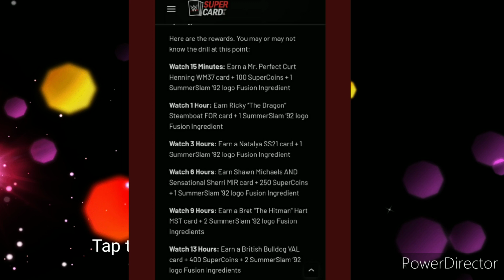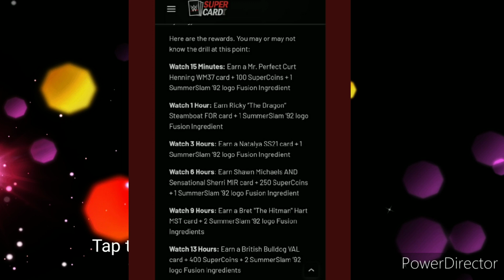*NEW* SPECIAL TWITCH DROPS!! AND EXPLAINING HOW THEY WORK!! | WWE Supercard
New Special Twitch Drops And
Explaining How They Work❤